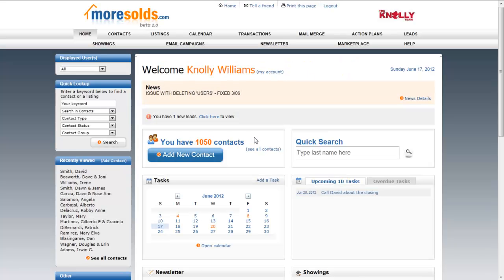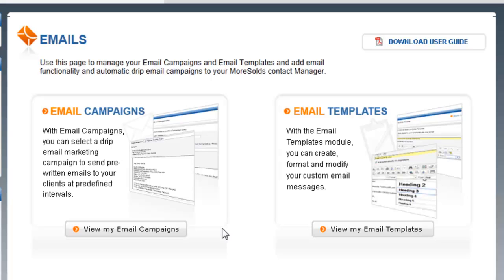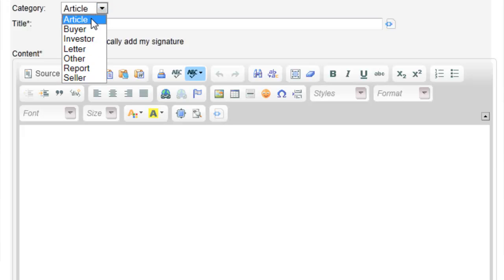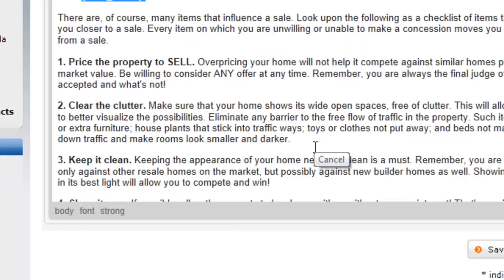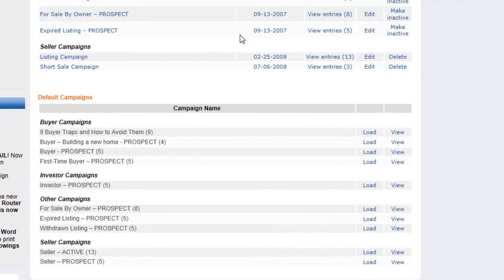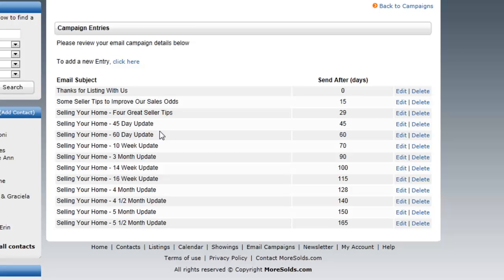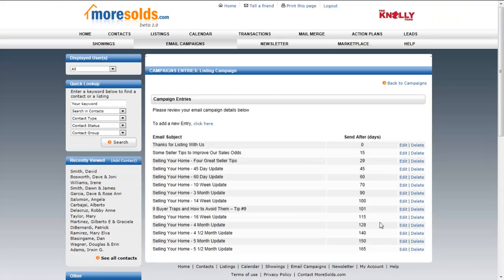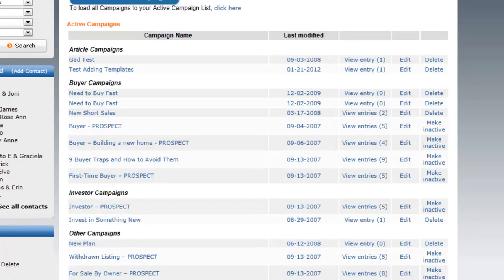MoreSolds -- Email Campaigns and Templates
real estate, contact manager, software, real estate software, crm, database, website, transaction manager, system7, contact management system, real estate training